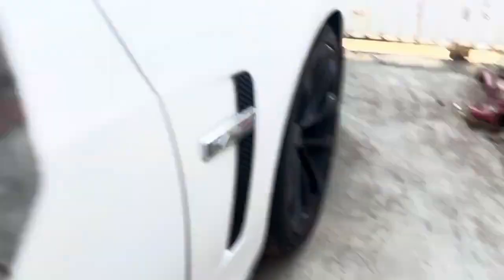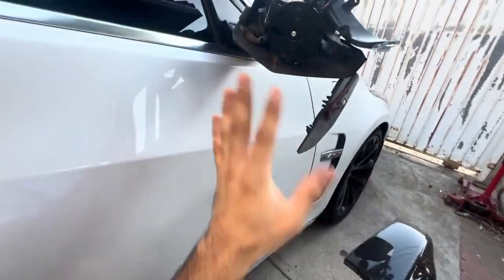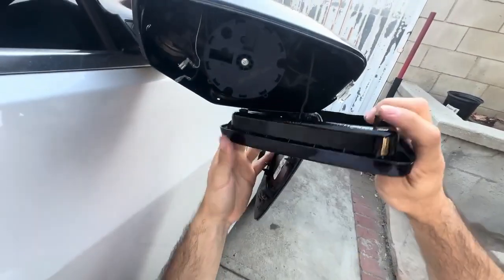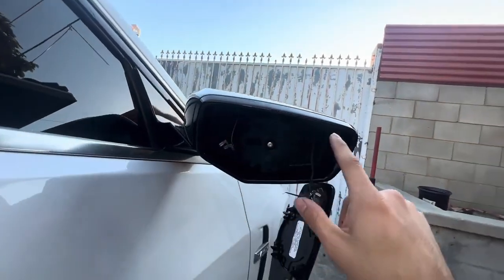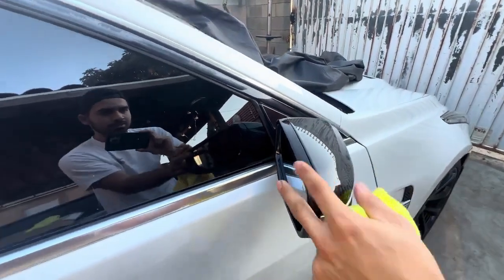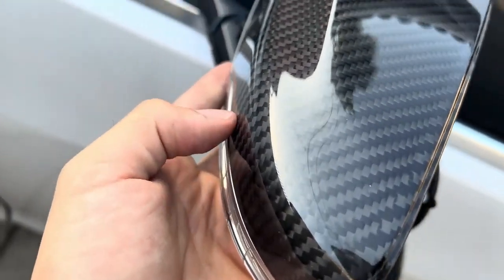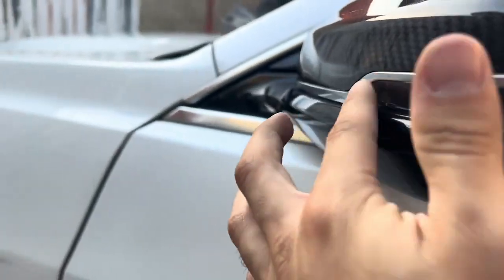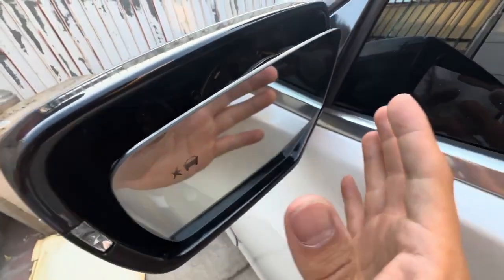2016-19 Cadillac CTS | CTS-V Carbon Fiber Mirror Covers Installation EOS ft.@veggiej35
to get your own parts now!

Top Parts & Accessories for Cadillac CTS / CTS-V | ATS / ATS-V

Video Credit: @veggiej35